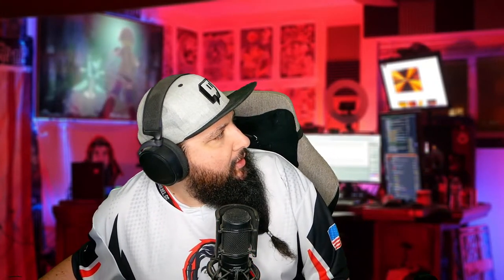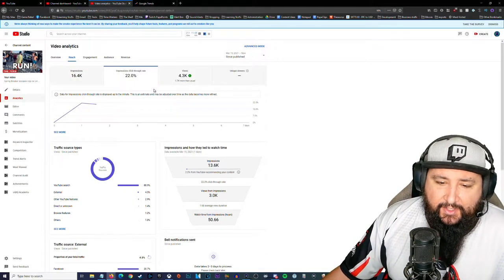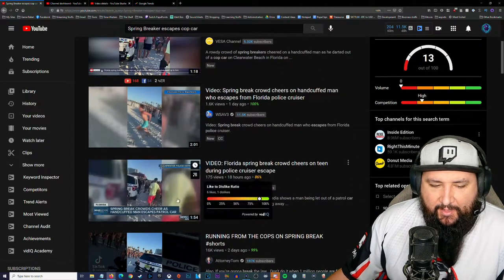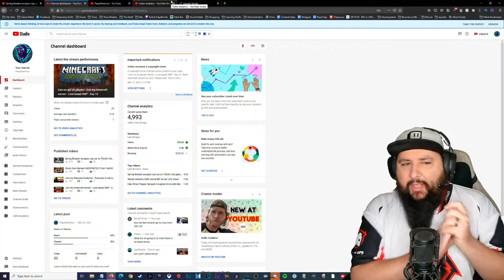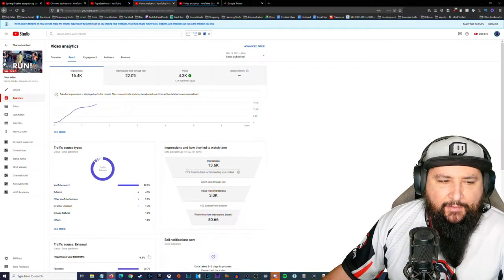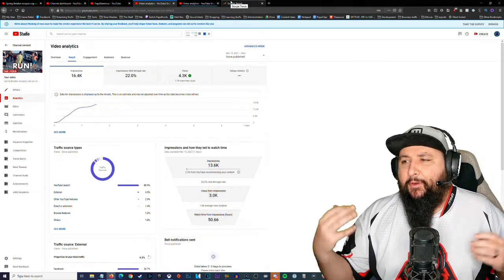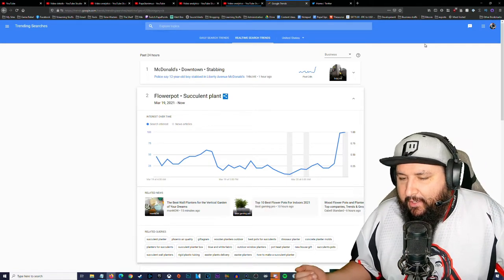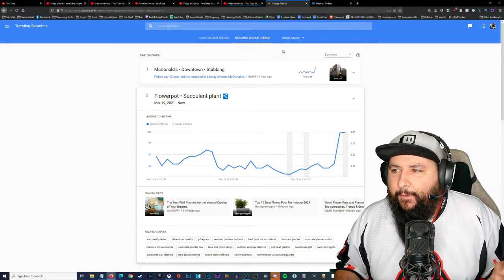Understanding the Youtube and Tiktok algorithm | PapaStanimus discord lecture 3/21/2021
Hey Youtubers and tiktokers! Today we are conducting a lecture covering video creation!

We will be covering:
- The youtube algorithm
- The tiktok algorithm
- Developing videos to suit said algorithms
- Idea conception
- Editing software
- SEO "search engine optimization"
- Thumbnails and titles